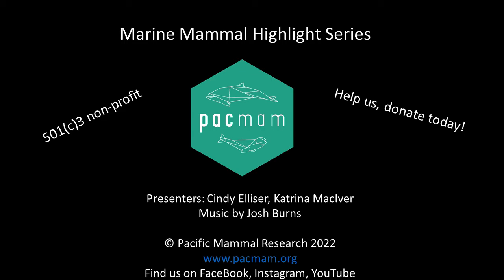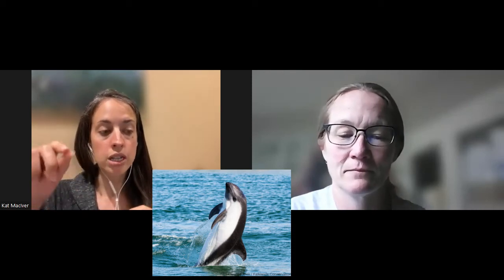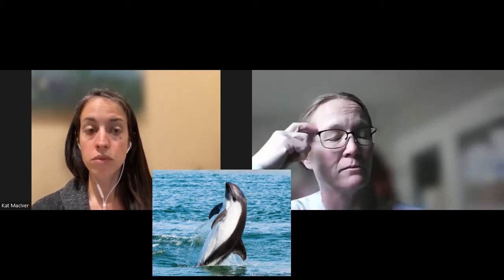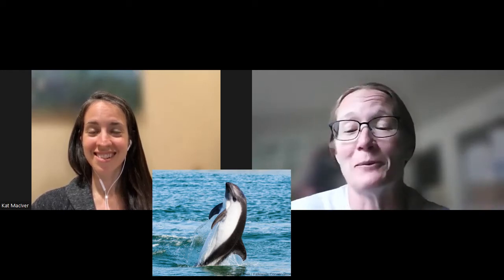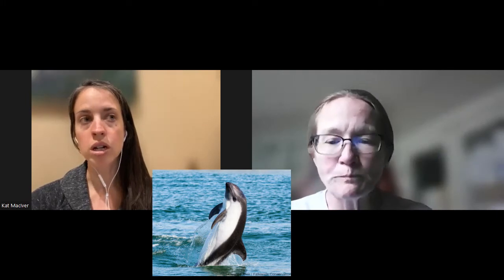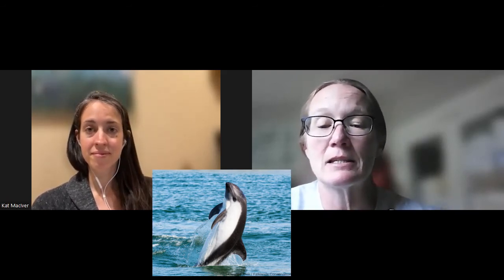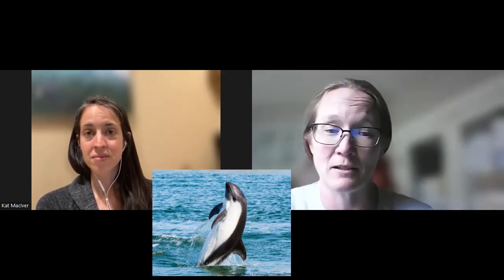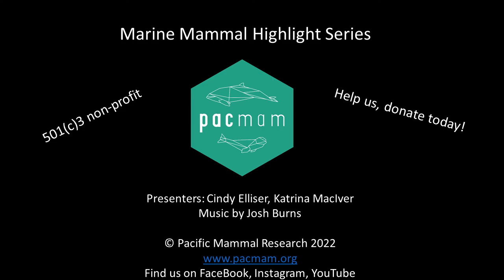MMH33 Peale's dolphin season 3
Join Pacific Mammal Research (PacMam) scientists to learn about different marine mammals! We discuss a little about the biology, behavior and fun facts about each species. Have fun and learn about marine mammals with PacMam!

This episode: The Peale's dolphin